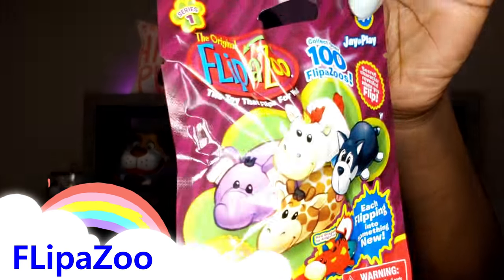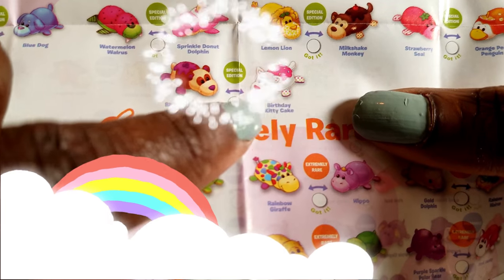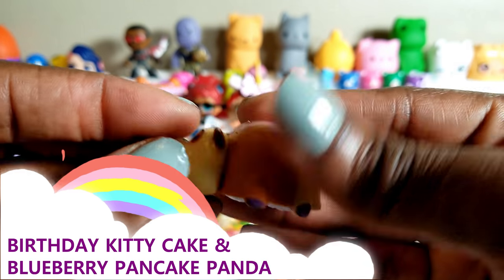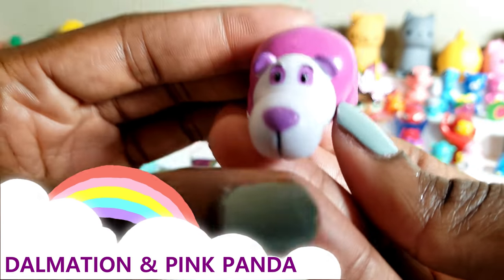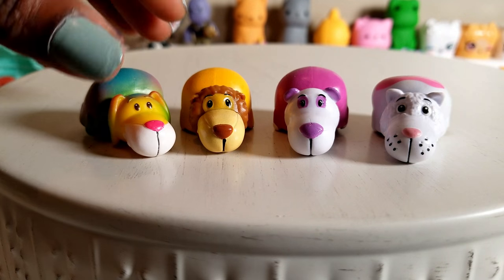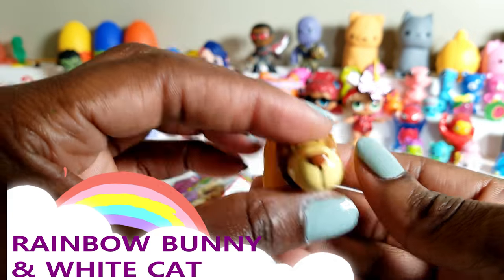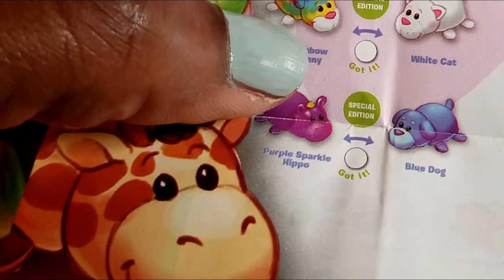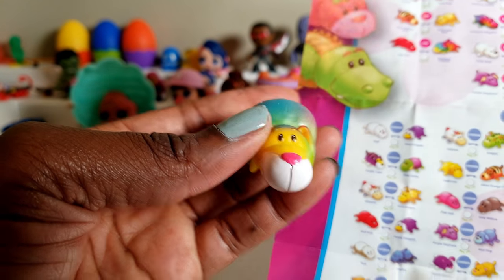UNBOXING FLIPAZOO (TWO TOYS IN ONE)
FlipaZoo minis are two toys in one!  In this video we open FlipaZoo blind bags to see which ones we got and which surprise characters they flip into!

And remember, even if you had a hard day, we hope you find some time to play!

Mailing Address:

400 West Peachtree Street NW